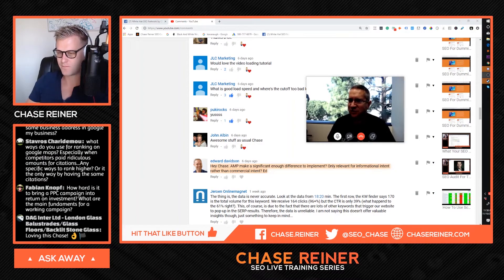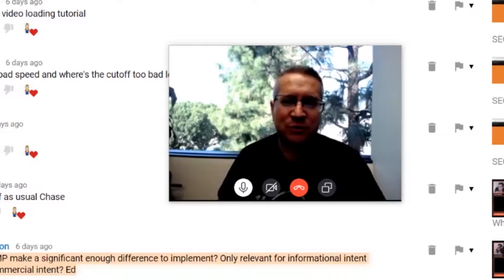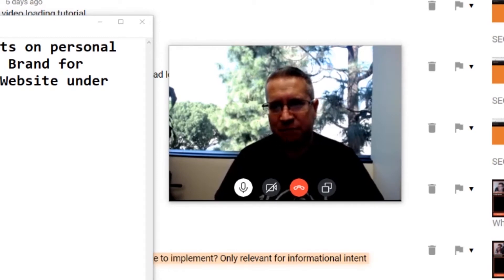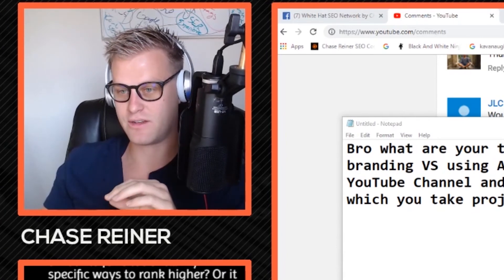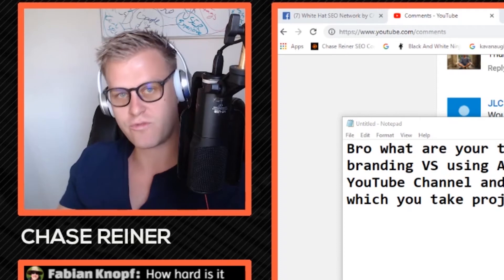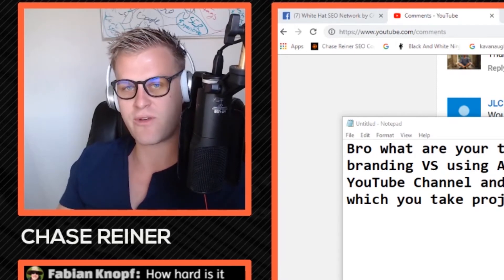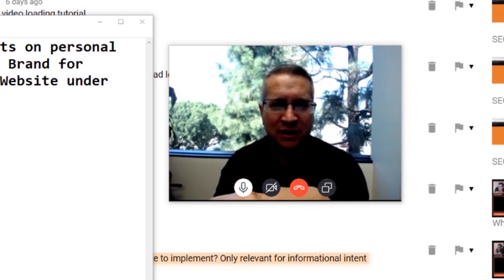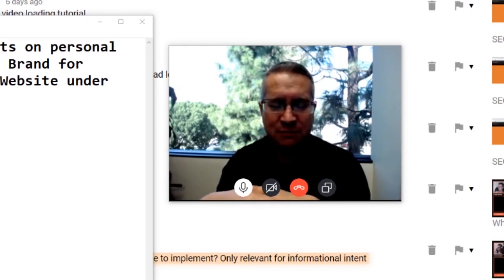Personal Brand VS Agency Brand!